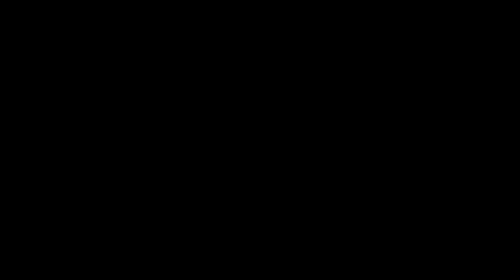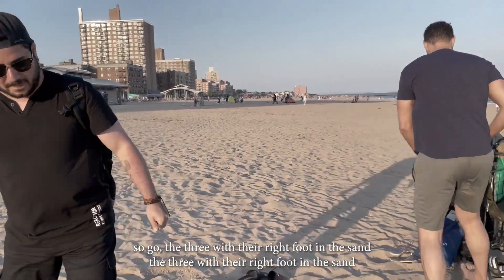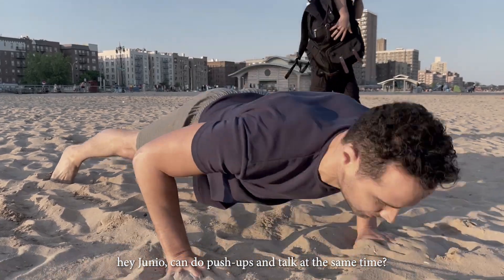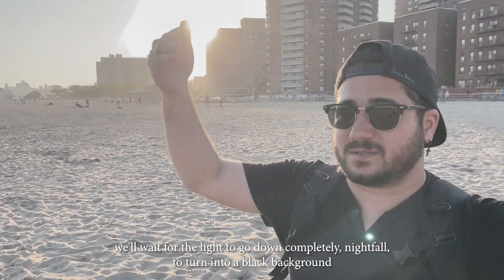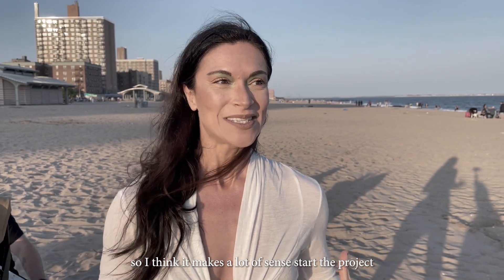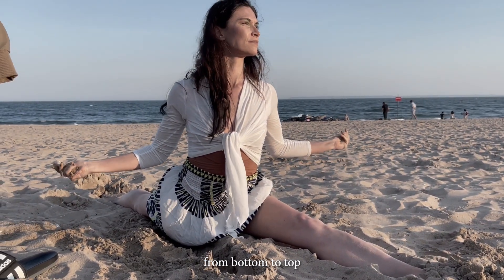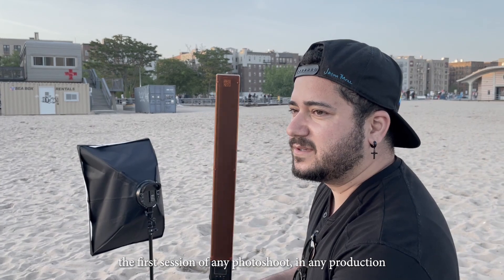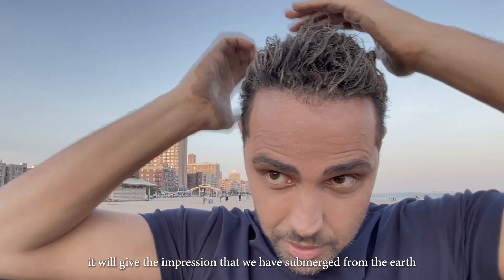The Four Elements l Ep 1: Earth - That Brazilian Couple Documentary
In the first episode of the documentary "The Four Elements," we will get to know the inspiration behind the element Earth.
Ana talks about the concept behind the project's creation, Junio shares his connection with his ancestry, and Elton explains the challenges of portraying this element.
In a special appearance, indigenous people comment on the importance of nature and the Earth Element as the foundation of everything, showing how the other elements rely on it.

The series is a part of a project created by That Brazilian Couple(Ana & Junio) in collaboration with the Brazilian photographer, Elton Davel.
The Photo and Art Exhibition took place in October 2022 in New York, and they have been invited to exhibit it again at the Brazilian Consulate in New York on August 10th 2023.

Get a signed copy of our Bio/Photography Book "The Four Elements" through this